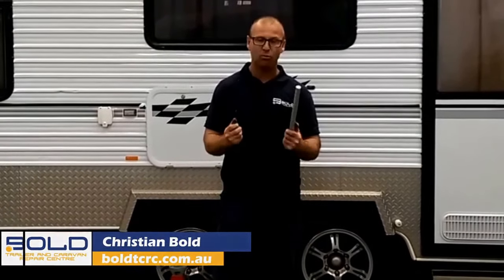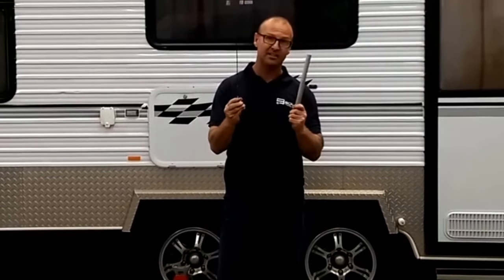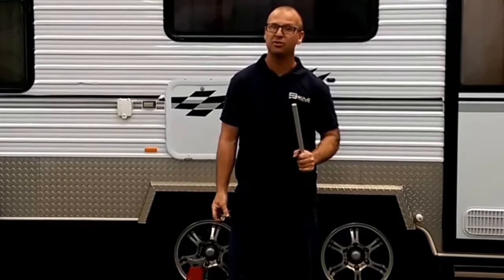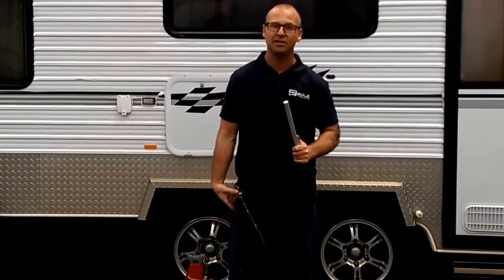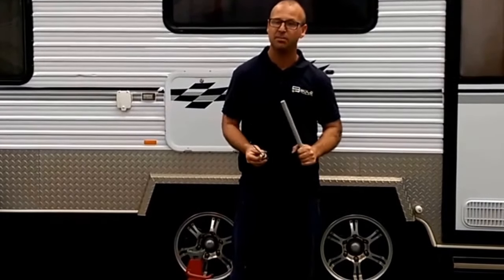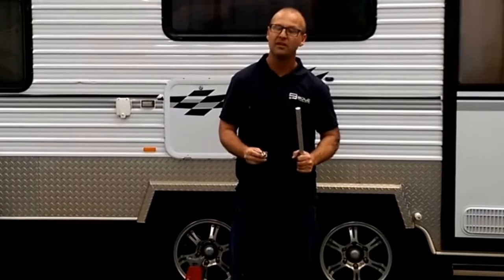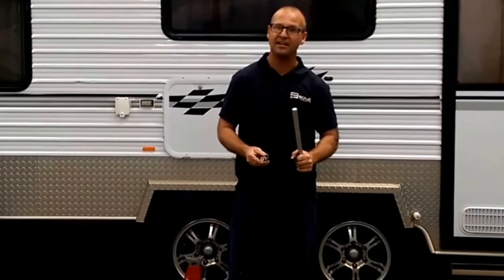Common Caravan Hot Water Anode Problem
Inside your caravan hot water heater is a sacrificial anode. This is one of the most common hot water heater problems we see with caravans in our workshop. If your caravan hot water service is not heating effectively the first thing you should check is your sacrificial anode. If you are unsure how to change it and would like us to to do it for you please call Bold Trailer And Caravan Repair Centre on .